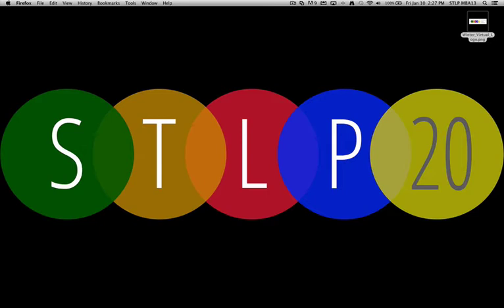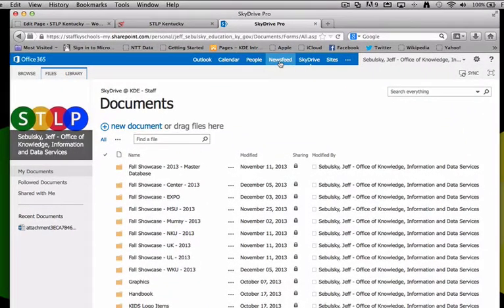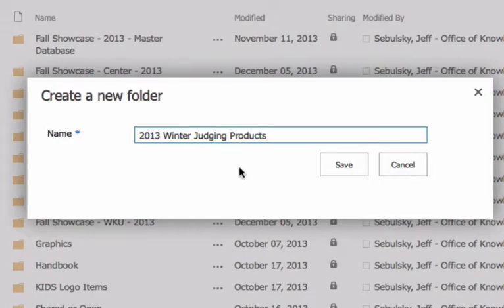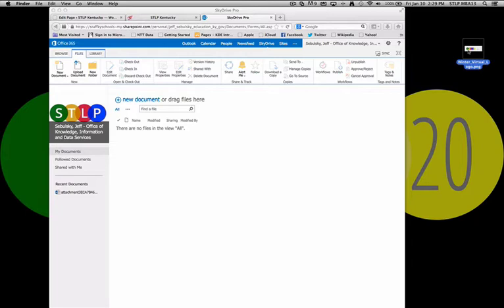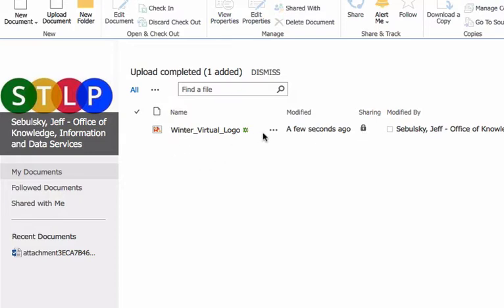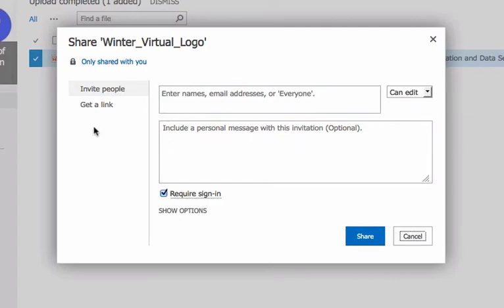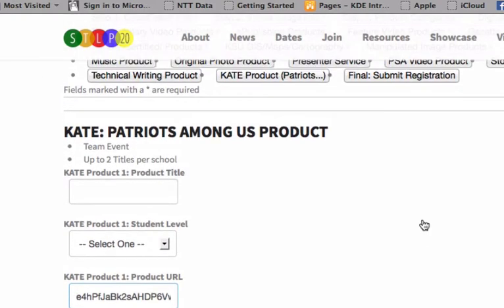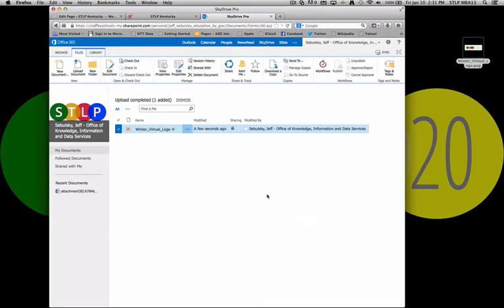STLP Using Skydrive to Host URLs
STLP Winter Virtual Judging requires schools to provide web accessible links to products submitted for judging.  This video highlights a simple way to utilize your school assigned Office365 SkyDrive resource to generate a URL for saved files.  That URL can then be copy and pasted into the registration database.